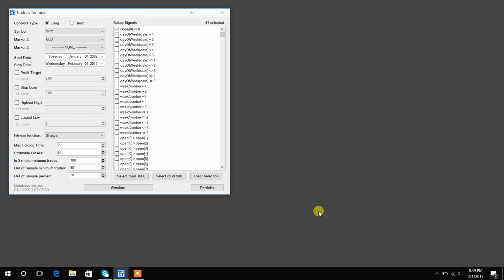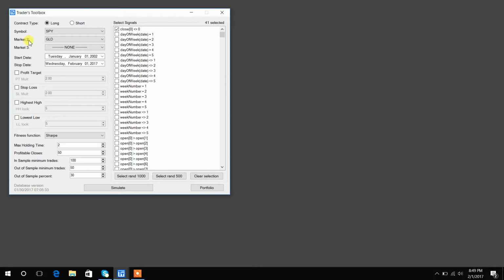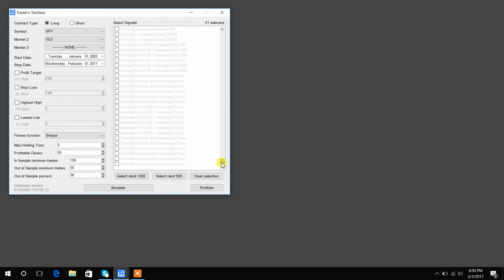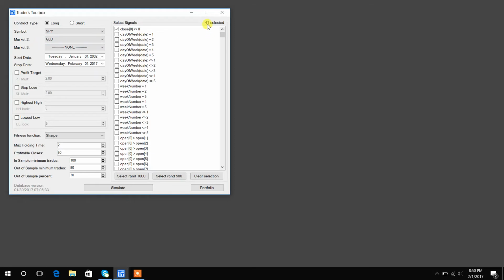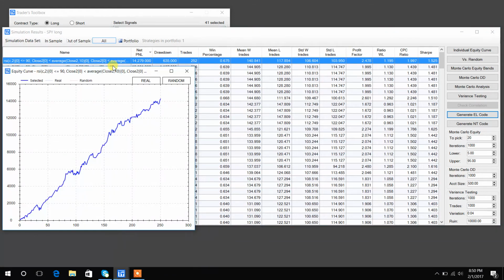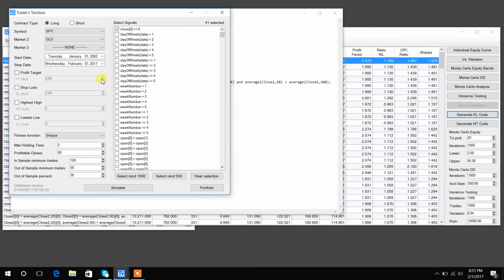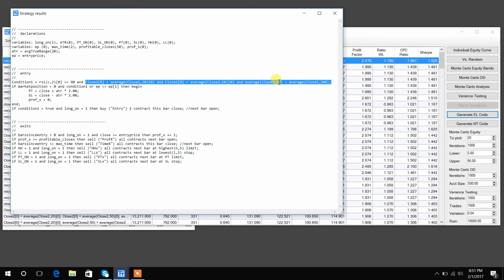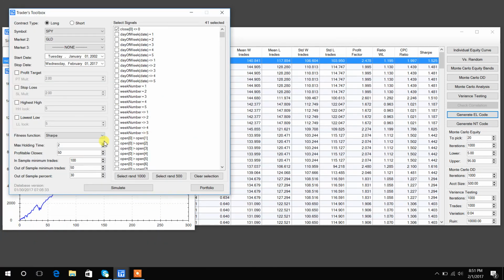Build Alpha - InterMarket Signals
Build Alpha now has the ability to search multiple markets for trading signals at once.